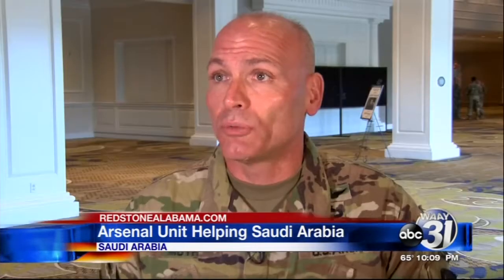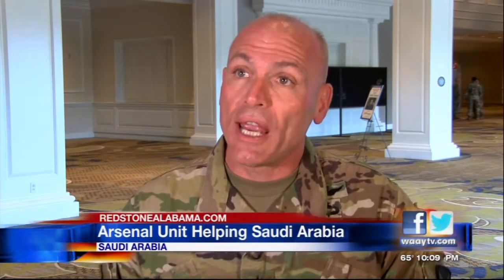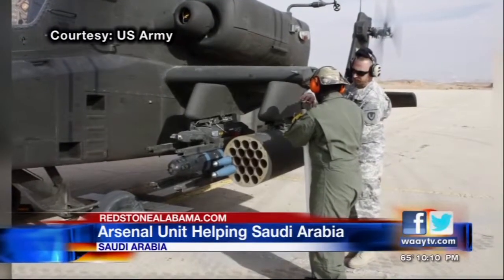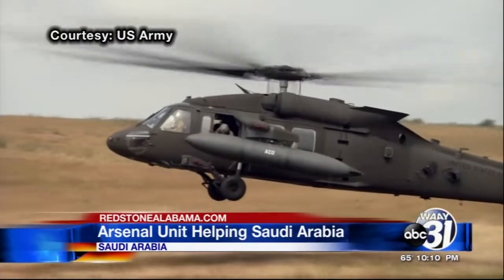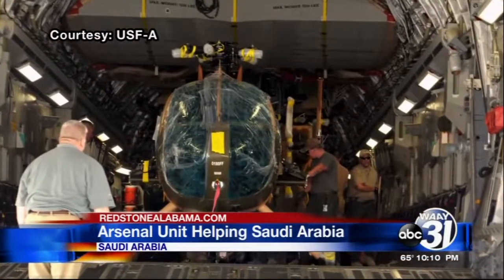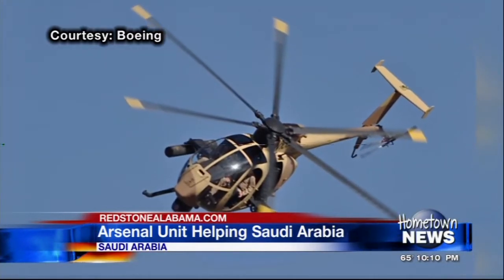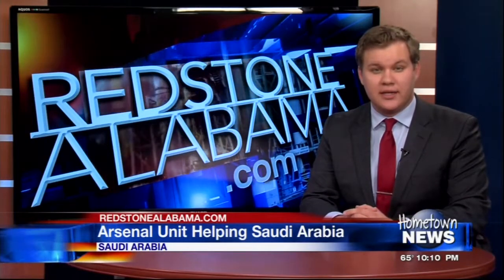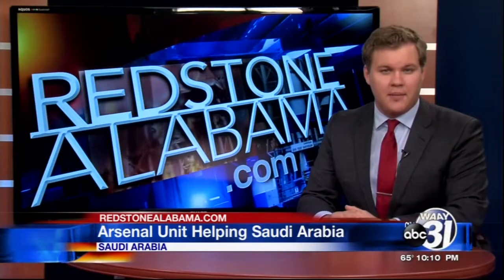OPM-SANG supports Saudi Arabia's first Aviation Brigade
Huntsville's WAAY-TV Jeff Martin interviews Maj. Gen. Frank Muth, program manager for the Office of the Program Manager-Saudi Arabian National Guard, on supporting our partner nation in standing up Saudi Arabia's first aviation brigade.